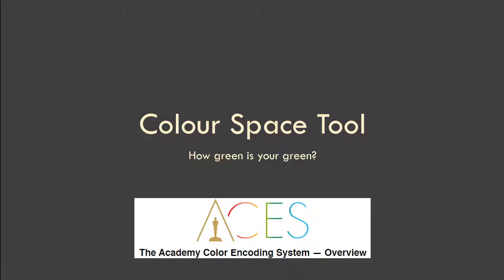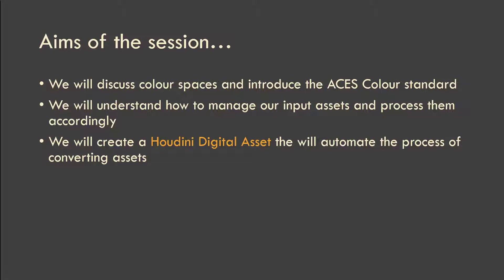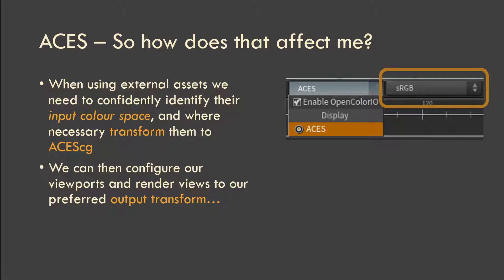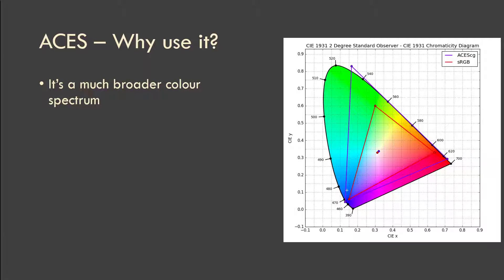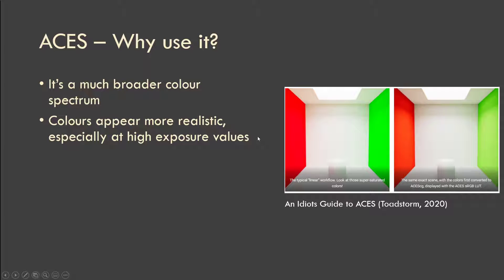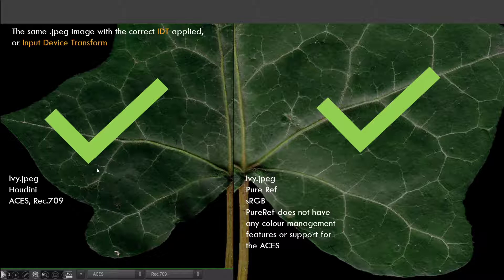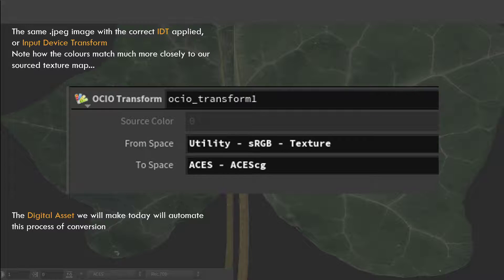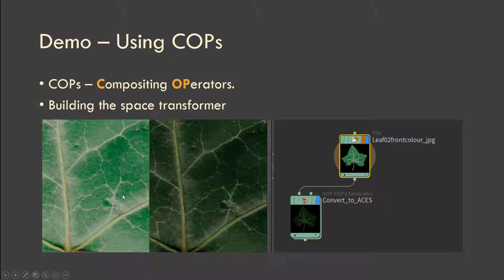Houdini and ACES Colour Tool 01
A brief intro to ACES in Houdini, discussion of colour spaces and transforms, followed by the creation of a Houdini Digital Asset to automate the process of colour space transformation.